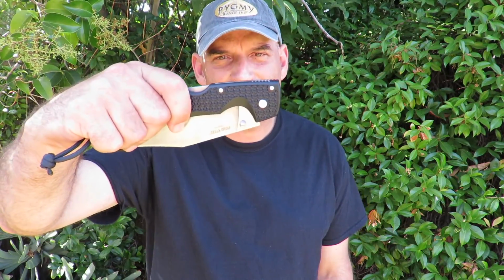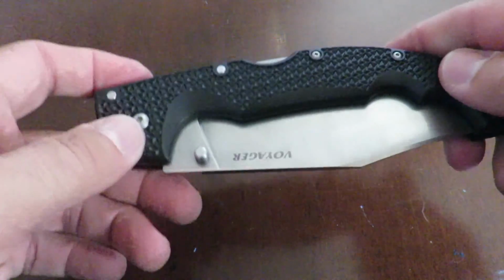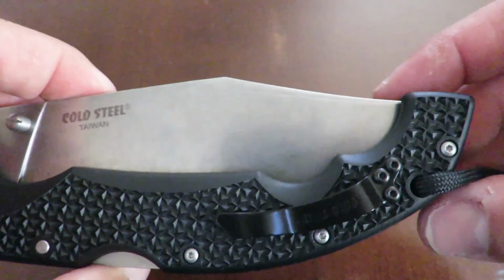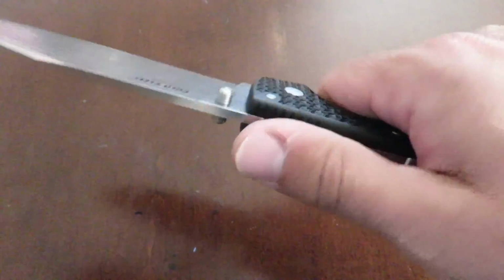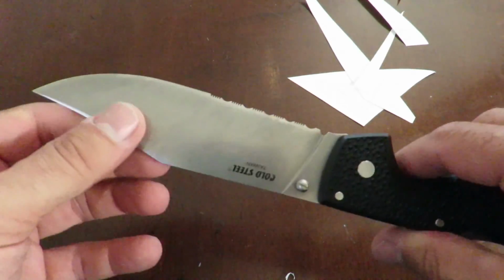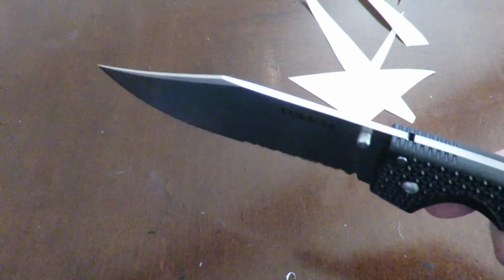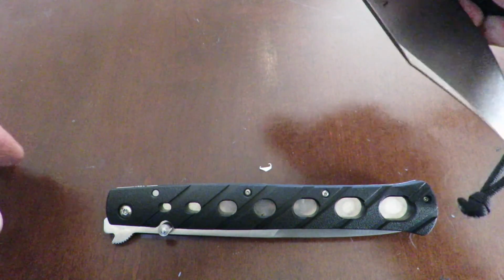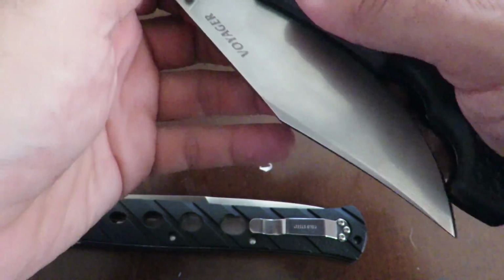Cold Steel Voyager XL-Snug in the Pocket.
Your entrance into the world of CS X-Large folders
Cold Steel Voyager XL Clip Point Combo Edge Knife is apparently no longer to be found for quite some time but these are with their new BD1 steel:
Voyager XL plain edge
Voyager XL tanto plain edge
Voyager L plain edge

Cheers
Blazin'Blades